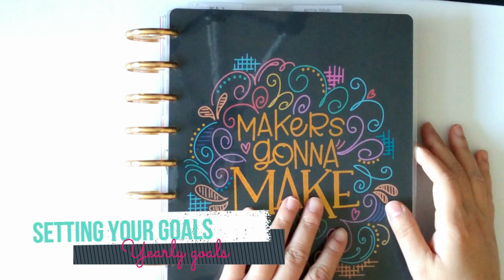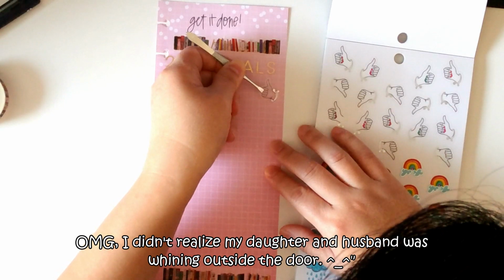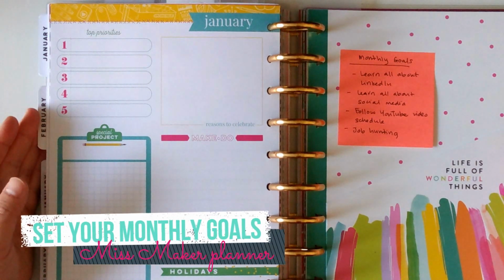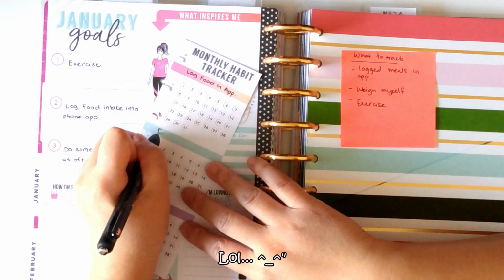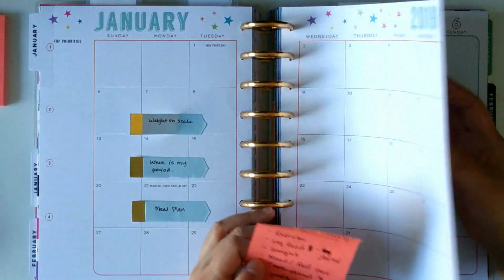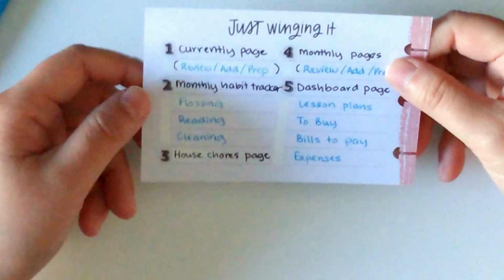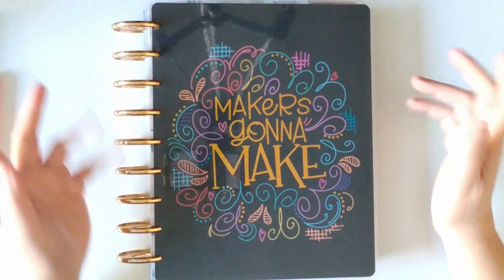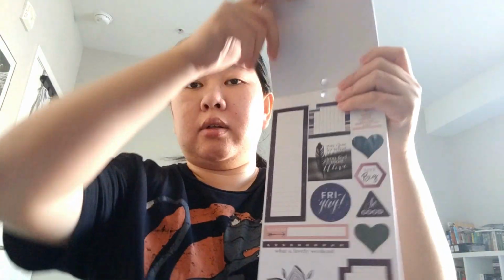How to plan & stay on track in your 2019 Happy Planner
Maybe you're new into planning and this is your first Happy Planner. Maybe you are using multiple planners or you have a Frankenplanner with many different sections. Each of them serve different purposes and you have so many different goals for them. How do you keep track of all of them and stay organized?

Well, in this video, I will walk you through how I'm going to be planning in my Frankenplanner and stay on track. Some of the tips will definitely help single planner owners as well. If you want to know how, just watch this video and see how I'm planning in mine! :D